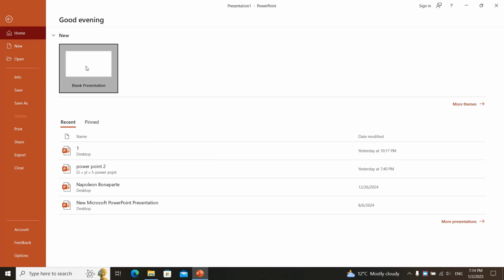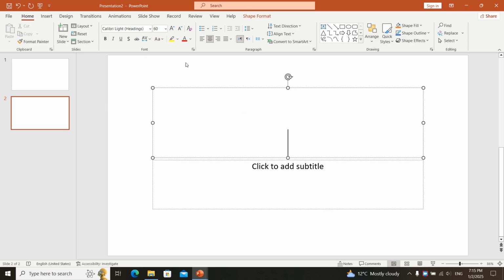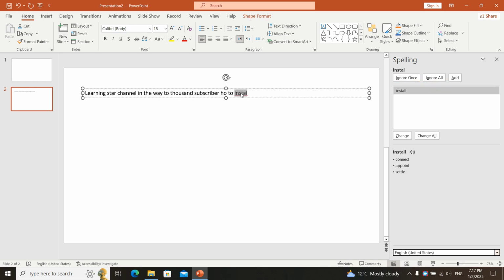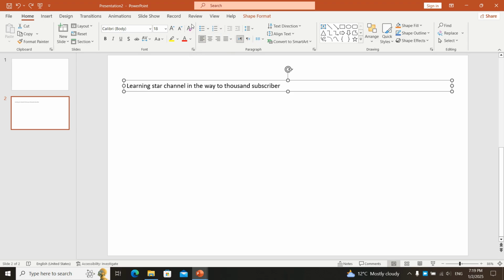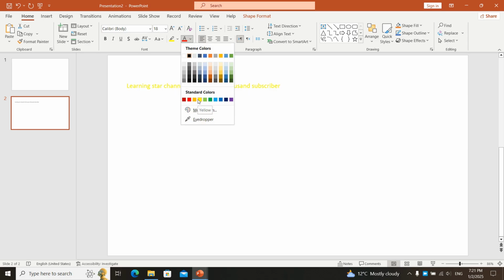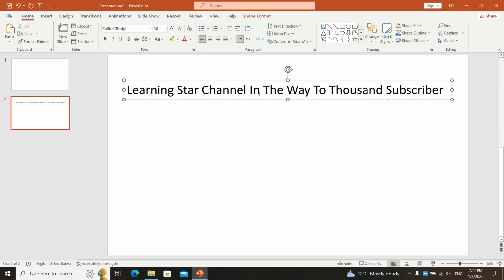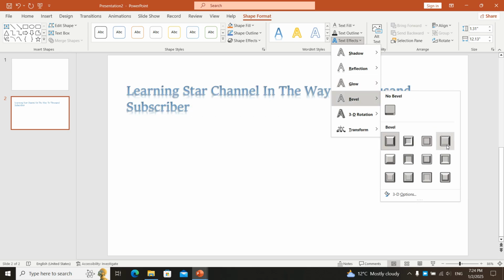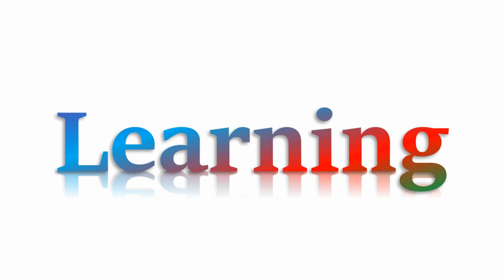Power point tutorial Text and Properties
PowerPoint Text and Properties Tutorial
Introduction PowerPoint is a powerful presentation software that allows you to create engaging and visually appealing presentations. Understanding how to work with text and its properties is essential for crafting effective slides.

1. Inserting and Formatting Text

Inserting Text Boxes: Click on the "Insert" tab, then select "Text Box" to add a text box to your slide. You can click and drag to position the text box as desired.

Adding Text: Click inside the text box and start typing. You can customize the font, size, color, and style using the options in the "Home" tab.

2. Text Properties

Font: Choose from a variety of fonts to match the tone and style of your presentation. Adjust the font size to ensure readability.

Color: Use the "Font Color" option to change the color of your text. Stick to contrasting colors to enhance visibility.

Alignment: Align your text to the left, center, right, or justify it for a polished look. You can find these options in the "Paragraph" group on the "Home" tab.

Line Spacing: Adjust the space between lines of text to improve readability. This option is also available in the "Paragraph" group.

3. Advanced Text Formatting

Text Effects: Add effects like shadows, reflections, or glows to make your text stand out. These options are available under "Text Effects" in the "Home" tab.

WordArt: Use WordArt to create stylized text. You can find WordArt options under the "Insert" tab.

Bullet Points and Numbering: Organize your text with bullet points or numbering. These options are available in the "Paragraph" group.

4. Text Animation

Adding Animations: Click on the "Animations" tab to add animations to your text. Choose from a variety of entrance, emphasis, and exit animations.

Customizing Animations: Use the "Animation Pane" to customize the timing and order of your text animations.

5. Text Box Properties

Resize and Rotate: Click and drag the corners of the text box to resize it. Use the rotation handle to rotate the text box.

Fill and Outline: Customize the fill color and outline of your text box using the options in the "Format" tab.

Position and Arrange: Use the "Arrange" options to position your text box precisely on the slide. You can bring it forward, send it backward, or align it with other objects.

Conclusion Mastering text and its properties in PowerPoint enables you to create clear, concise, and visually appealing presentations. Experiment with different fonts, colors, and effects to find the perfect combination for your slides.